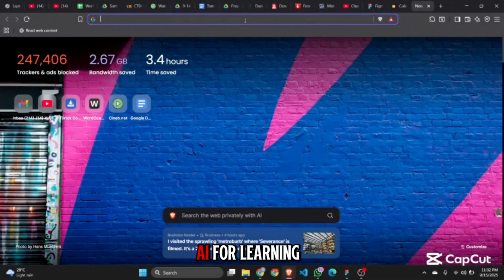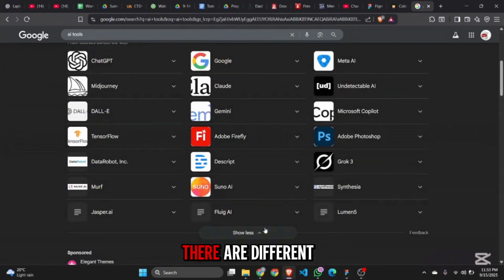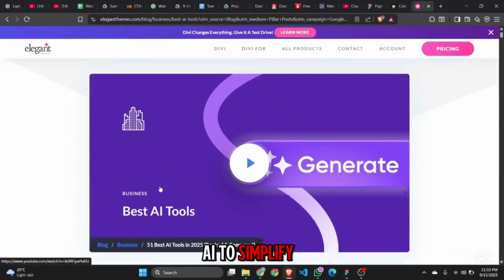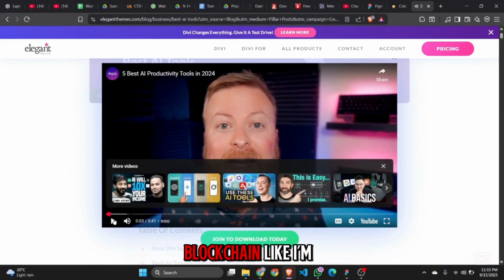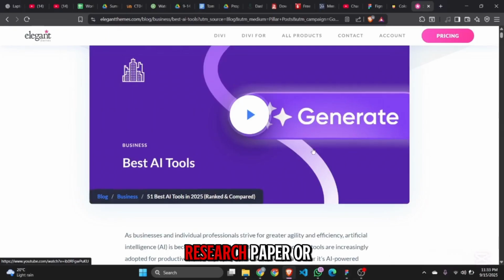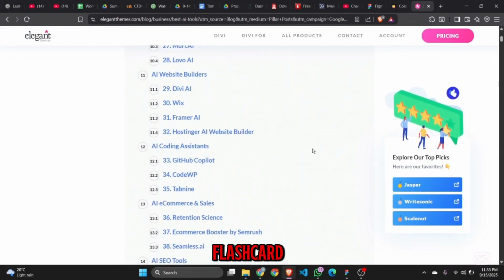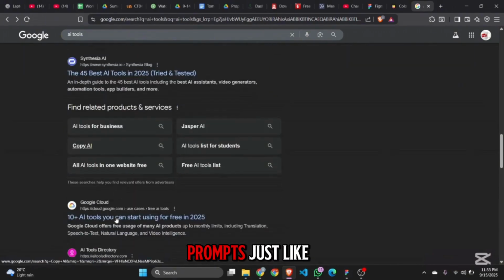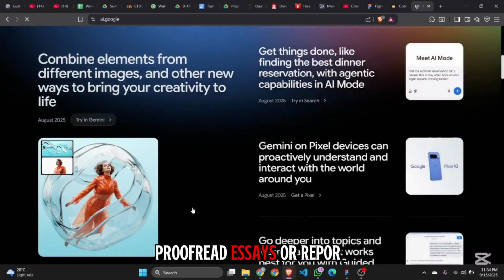How to Use AI for Learning and Education – 2025 Tutorial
Want to enhance your learning using AI? This step-by-step tutorial shows you how to use AI tools and platforms for education, improving study efficiency, understanding concepts faster, and staying ahead in your academic journey.

⏱ Timestamps:
00:05 – Intro
00:15 – Benefits of Using AI for Learning
00:35 – How to Apply AI Tools in Education

What you’ll learn in this video:

How to use AI tools for studying, research, and learning

AI platforms and apps that boost productivity and comprehension

Tips for integrating AI safely and effectively into your educational routine

Maximize your learning potential with AI and make education smarter!